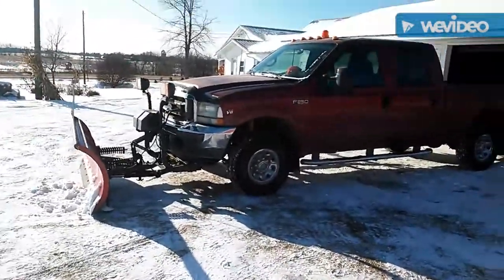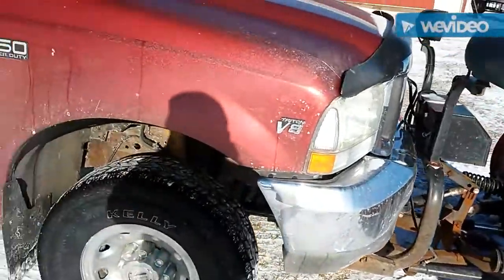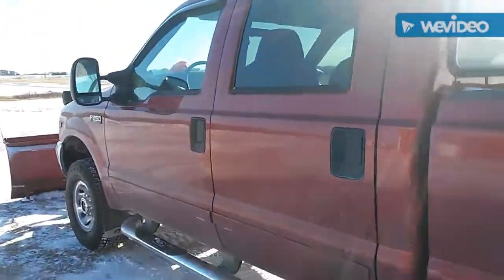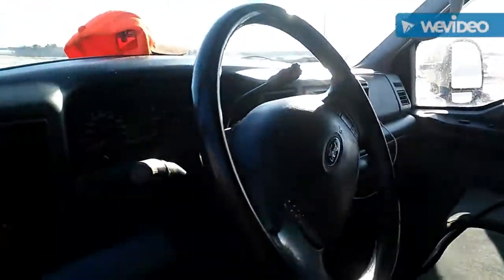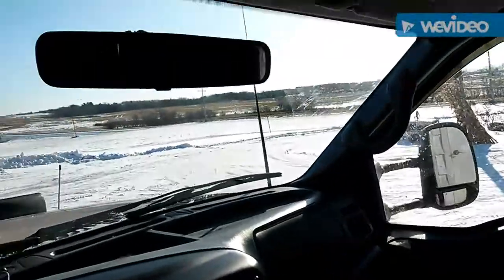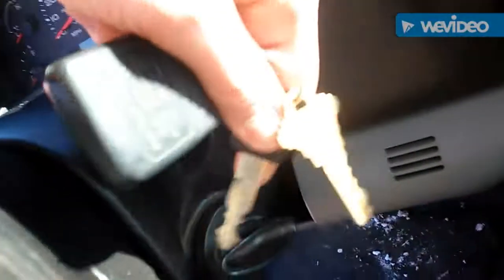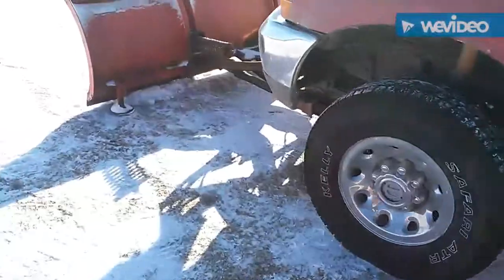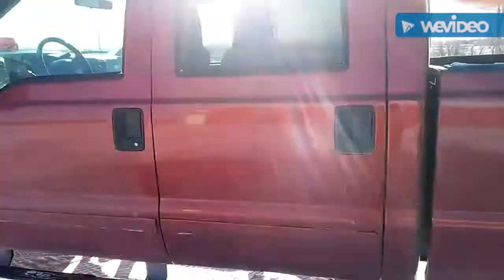2017/ 2018 snow removal setup